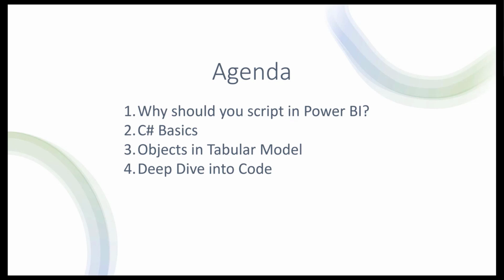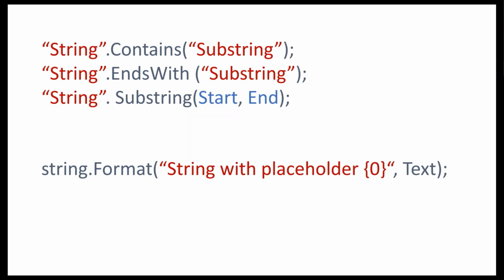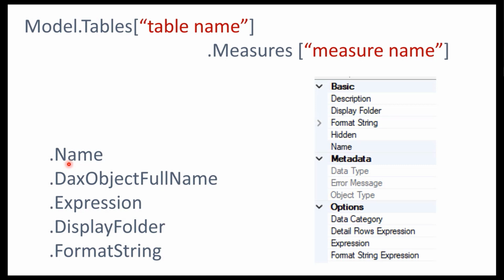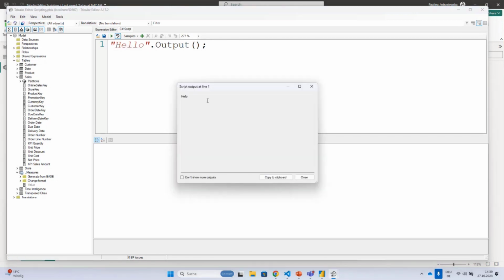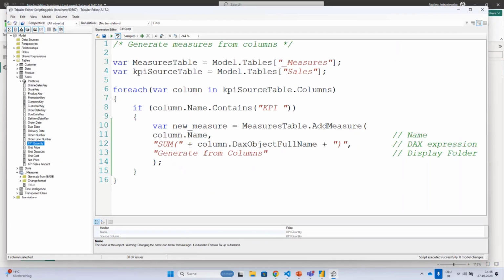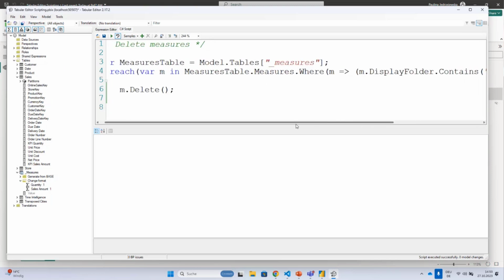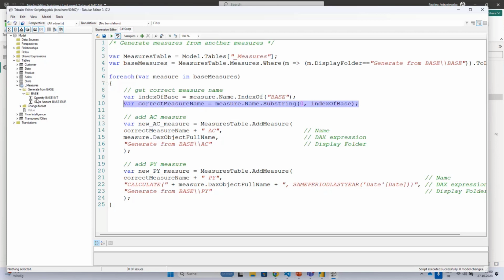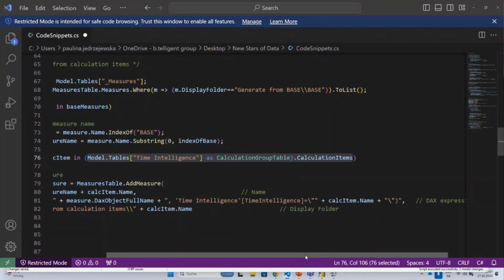Paulina Jędrzejewska - Keep Calm and C# Scripting in Tabular Editor